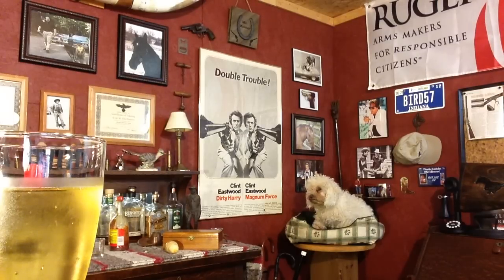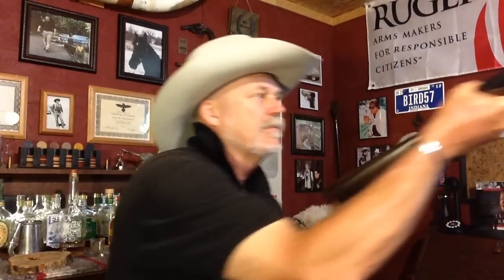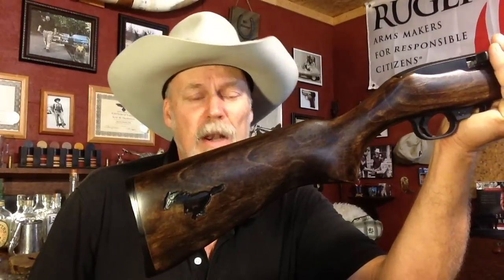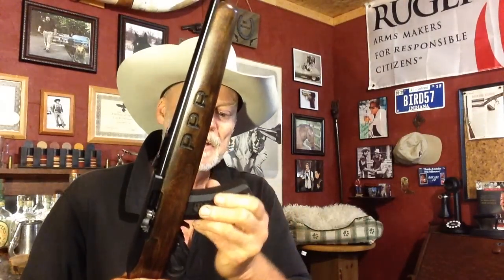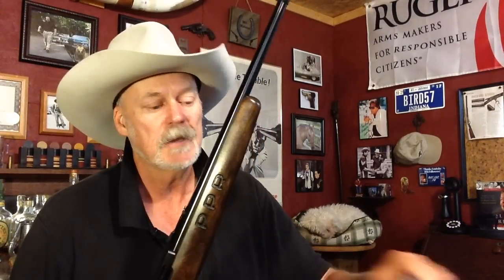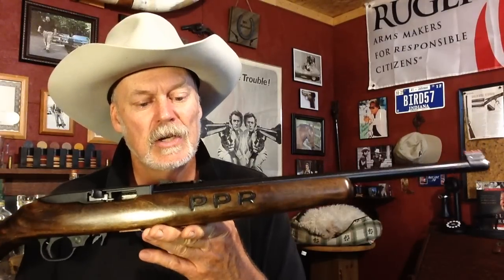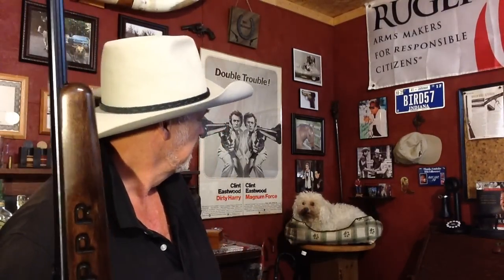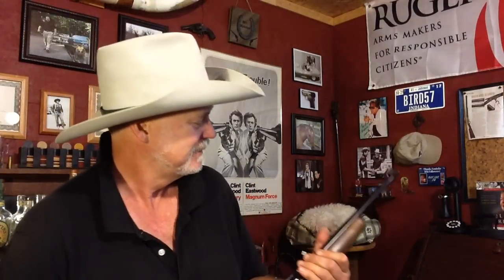Ruger 10/22 Compact